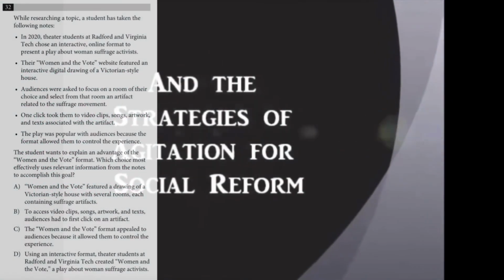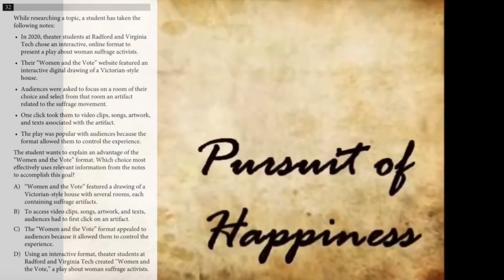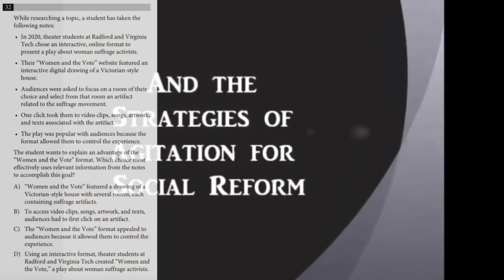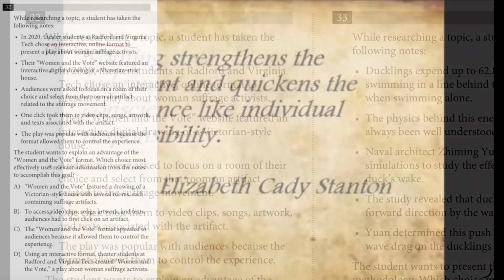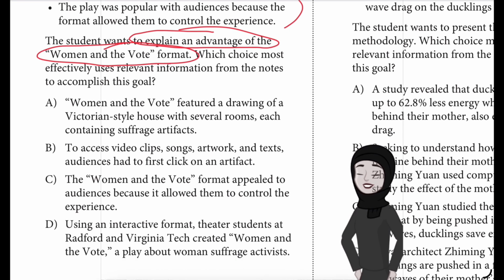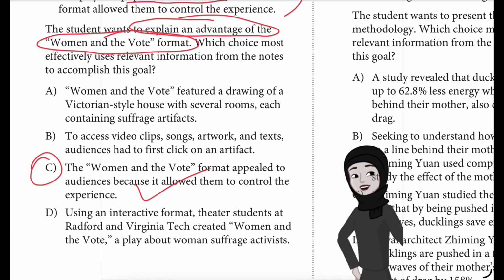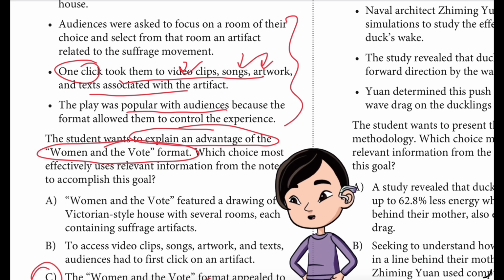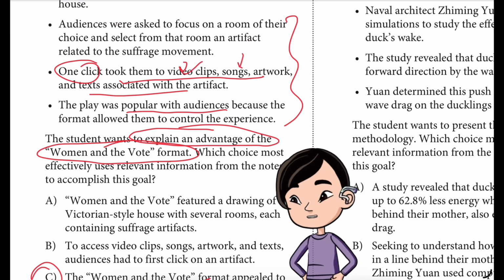Sat practice test 9 Question 32 module 2 Reading & Writing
While researching a topic, a student has taken the
following notes:
• In 2020, theater students at Radford and Virginia
Tech chose an interactive, online format to
present a play about woman suffrage activists.
• Their “Women and the Vote” website featured an
interactive digital drawing of a Victorian-style
house.
• Audiences were asked to focus on a room of their
choice and select from that room an artifact
related to the suffrage movement.
• One click took them to video clips, songs, artwork,
and texts associated with the artifact.
• The play was popular with audiences because the
format allowed them to control the experience.
The student wants to explain an advantage of the
“Women and the Vote” format. Which choice most
effectively uses relevant information from the notes
to accomplish this goal?
A) “Women and the Vote” featured a drawing of a
Victorian-style house with several rooms, each
containing suffrage artifacts.
B) To access video clips, songs, artwork, and texts,
audiences had to first click on an artifact.
C) The “Women and the Vote” format appealed to
audiences because it allowed them to control the
experience.
D) Using an interactive format, theater students at
Radford and Virginia Tech created “Women and
the Vote,” a play about woman suffrage activists.